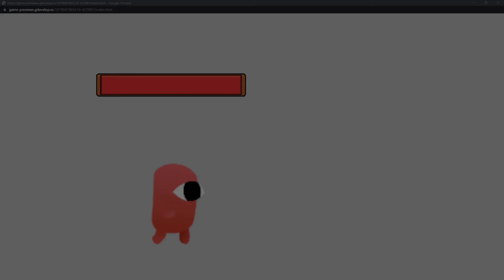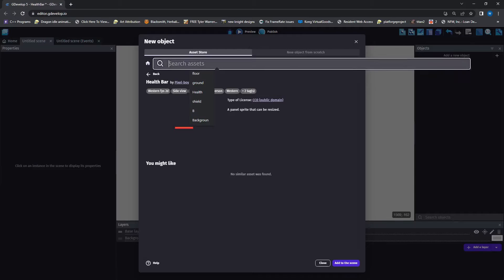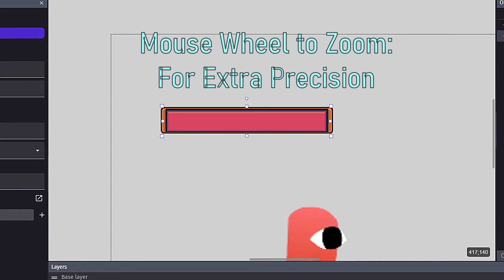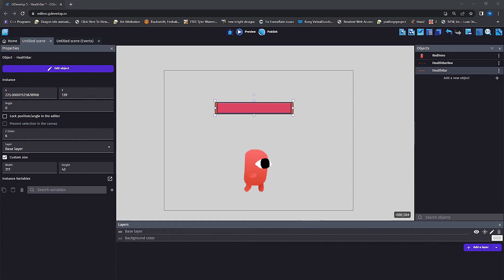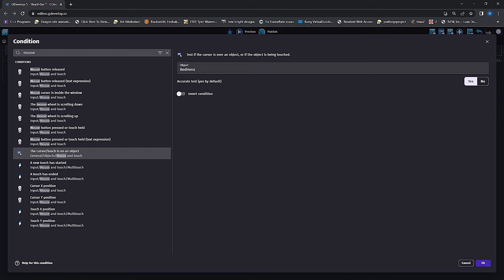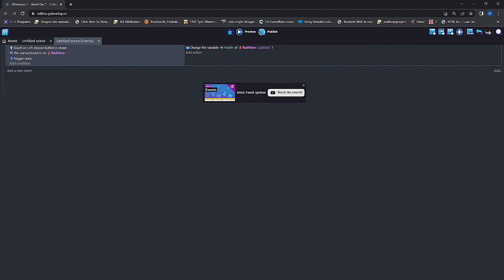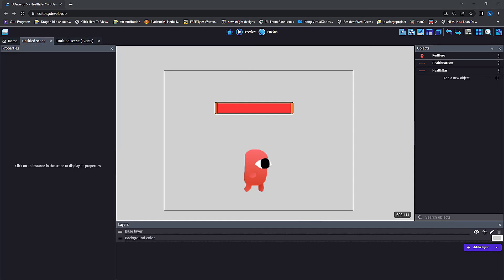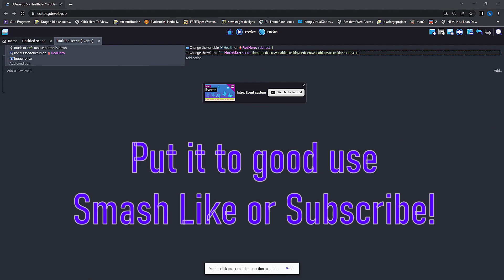How to Add Health Bars to Your Games in GDevelop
How to create a progress bar for your characters health in GDevelop!

Support me:
I love playing around with Game Dev videos but I also need money. Even a few dollars goes a long way!